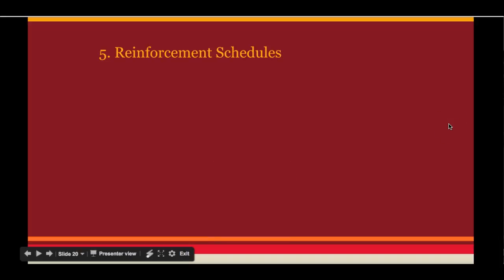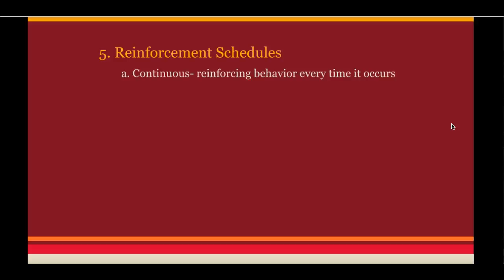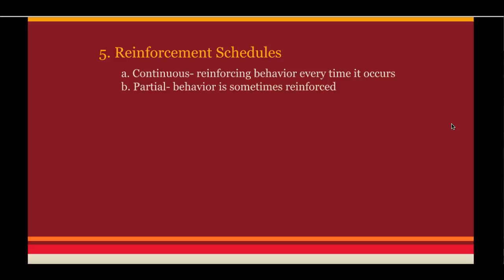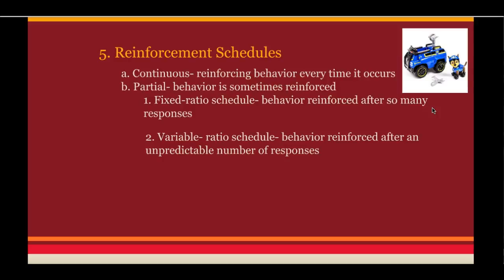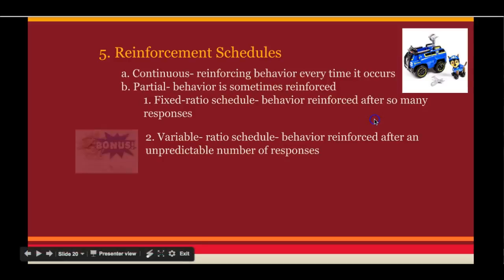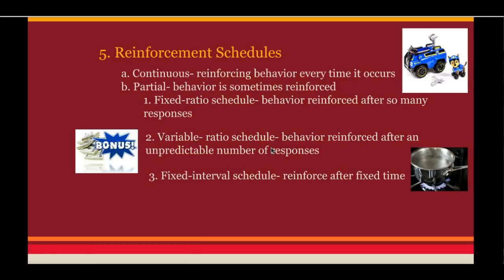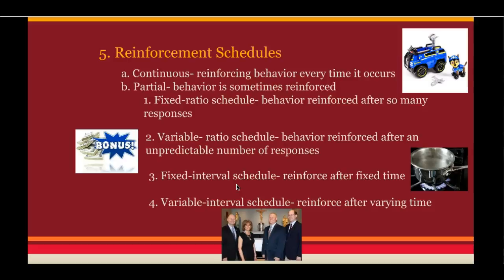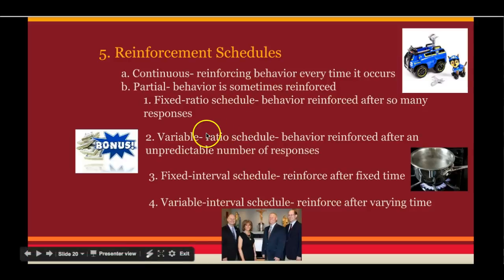Module 27 Notes: Operant Conditioning- Reinforcement Schedules